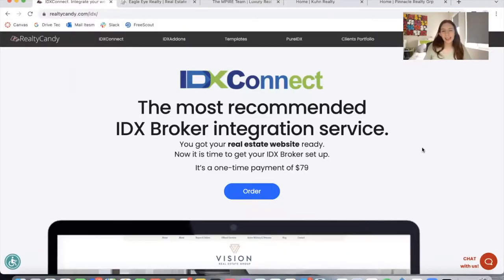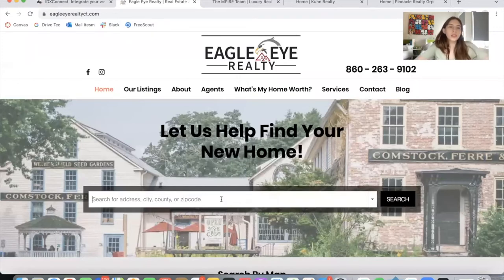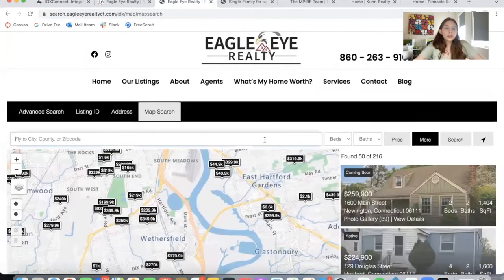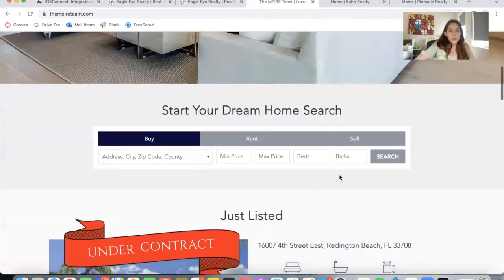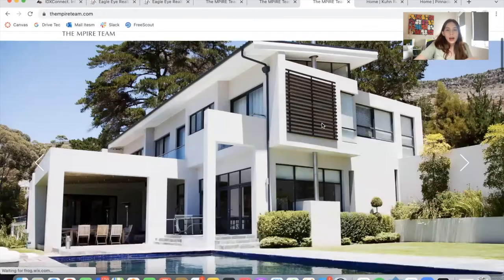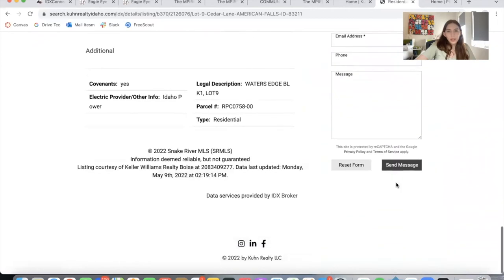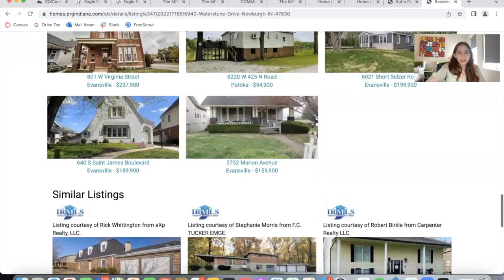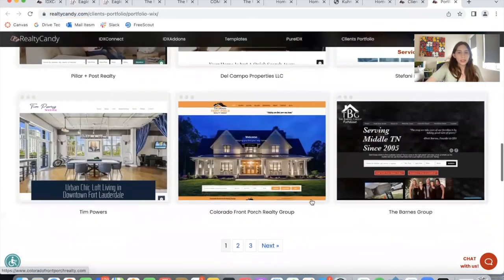Recent IDXConnects on WIX IDX Broker real estate sites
In this video, I'll show you 4 sites we've recently done IDX Connect on. At Realty Candy we're experts at integrating IDX Broker with WIX sites. If you have a WIX real estate site or are planning on building one, we're here to help you get ready to sell!